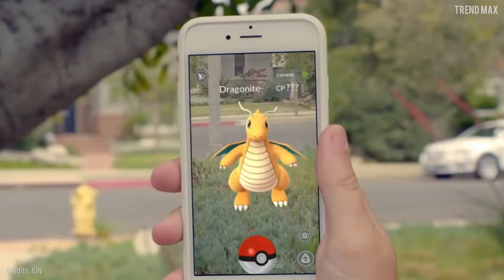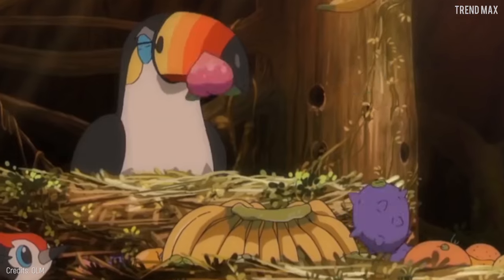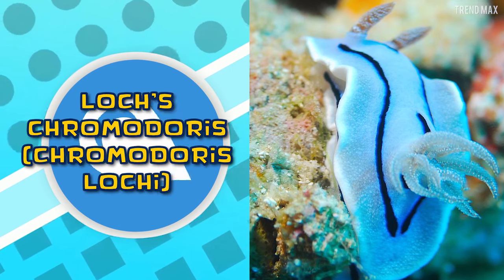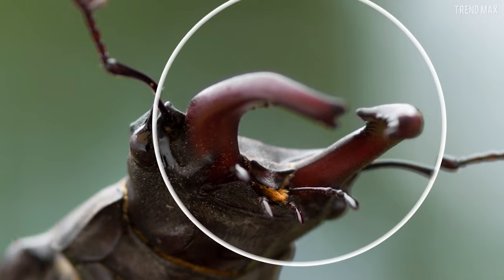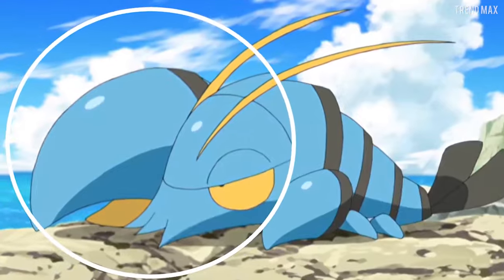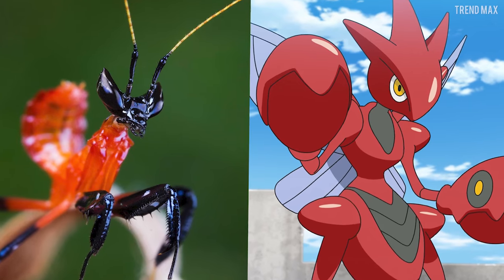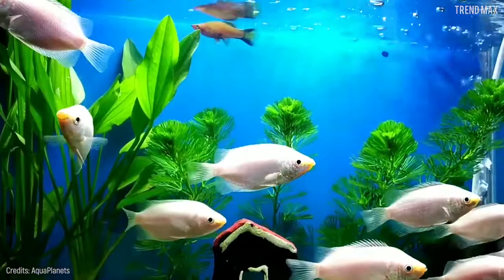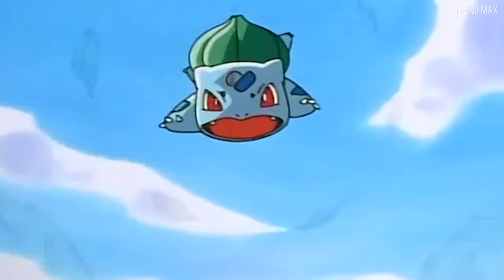20 POKÉMON IN REAL LIFE | Pokemon Go? Naaaa, you better catch these amazing animals.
Pokémon GO fever is in full swing! In this video, we take Pokémon from all generations and recreate them in real life, how? well, in nature these pokémon are actually animals. Watch them come to life before your very eyes.

Here is the list:

-Charmander (red eftv - red salamander)
-Bulbasaur (European green toad)
-Dialga (blue sea dragon)
-Seaking (goldfish ryukin)
-Kabuto (horseshoe crab)
-Leavanny (leaf insect)
-Pikipek (Pileated woodpecker)
-East Sea Shellos (loch’s Chromodoris)
-Stunfisk (sole )
-Pinsir (European stag beetle)
-Metapod (cocoon)
-Dragalge (leafy sea dragon)
-Clauncher (blue crayfish)
-Dwebble (strawberry hermit)
-Carnivine (Venus flytrap)
-Scizor (orchid mantis)
-Poliwag (Costa Rican tadpoles)
-Luvdisc (kissing gourami)
-Ursaring (Sun bear)
-Whirlipede (Common Pillbug)